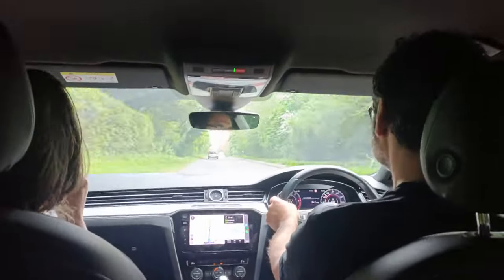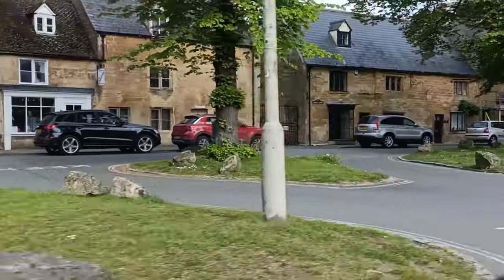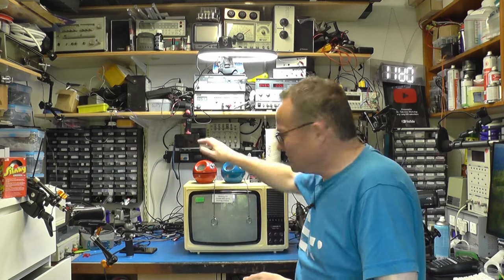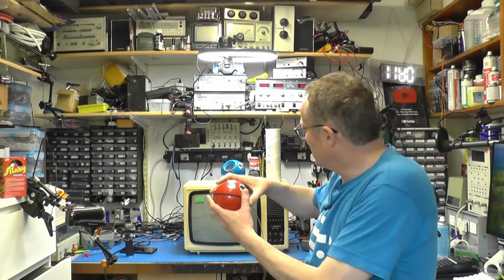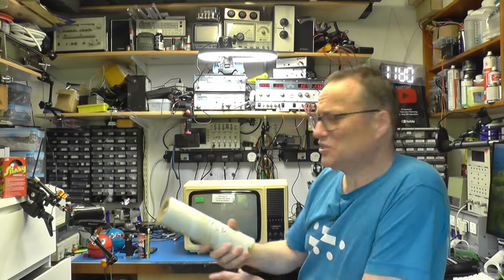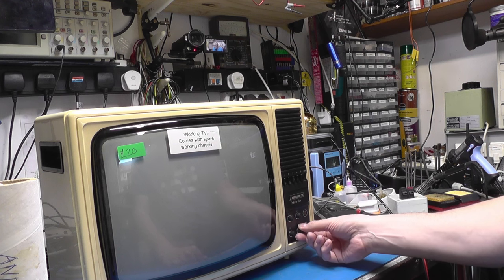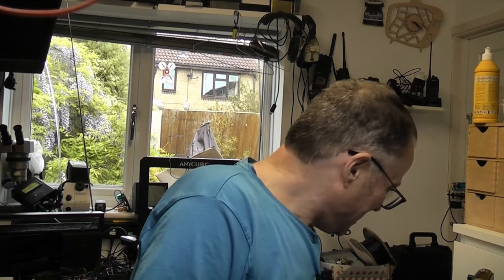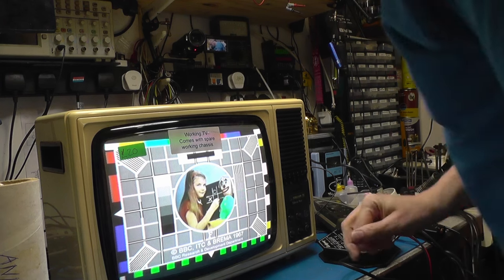Retrotech 2024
Road trip!